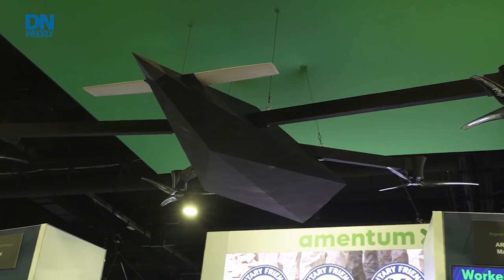A heavy lift drone that can evacuate casualties? Meet the MULE.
A forthcoming drone from Amentum uses magnets to pick up and offload cargo, while carrying tech to mask its aerial signature. Learn about the MULE.